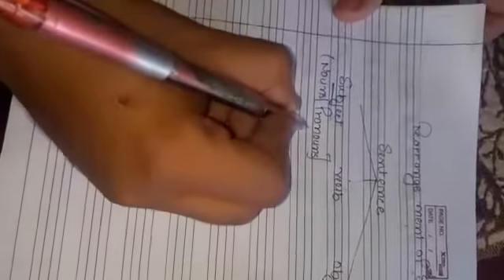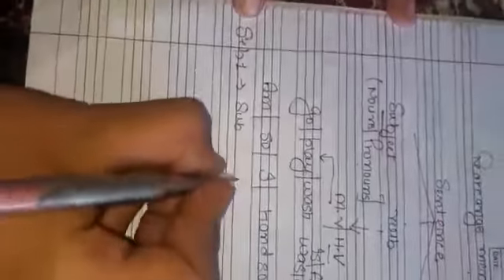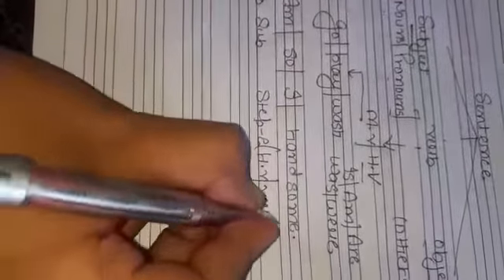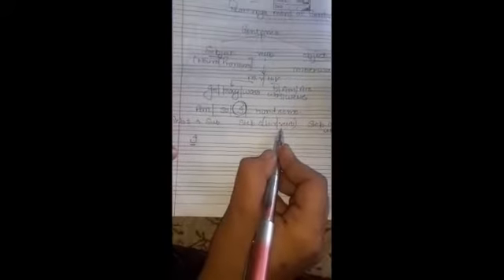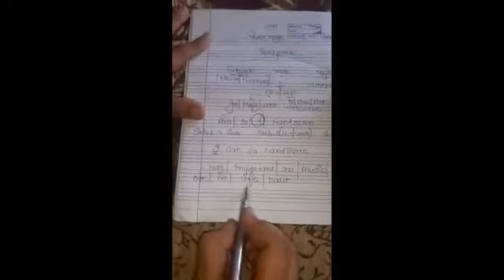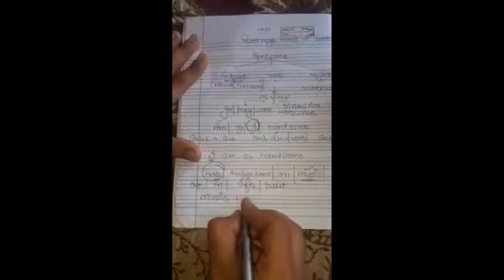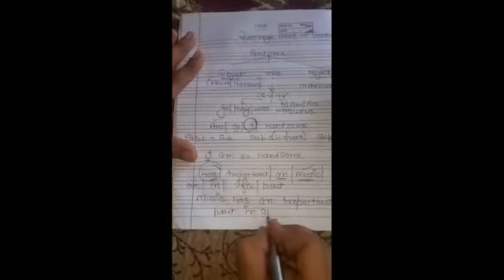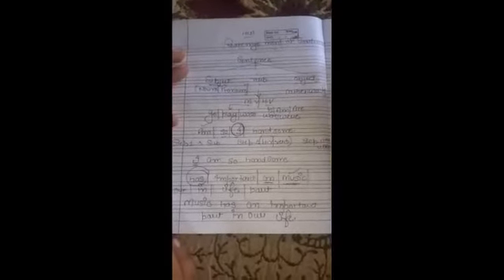Rearrangement of words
Video from Rajat Pruthi😎